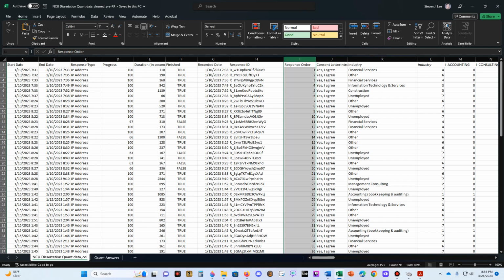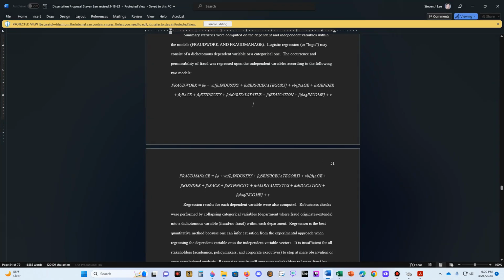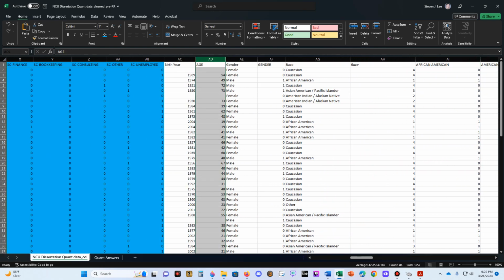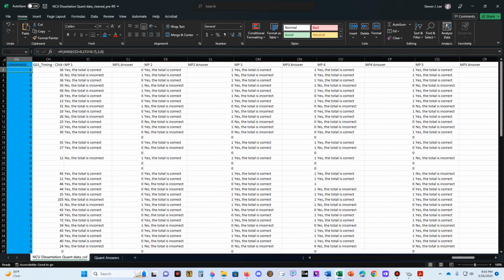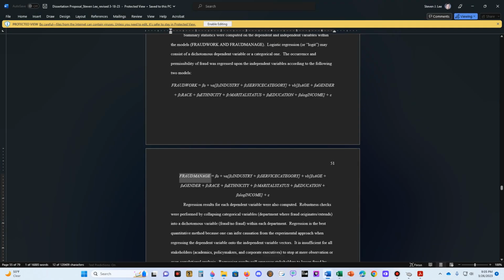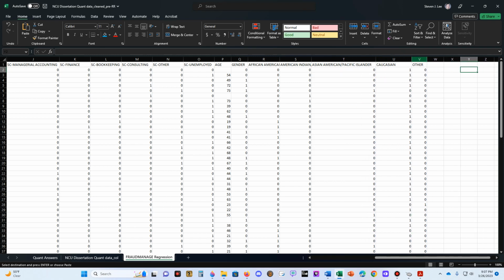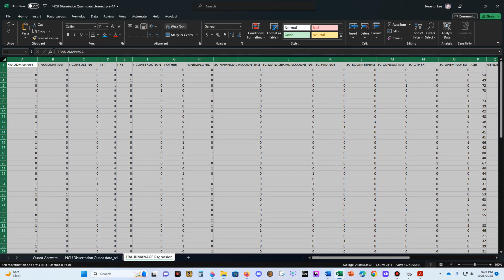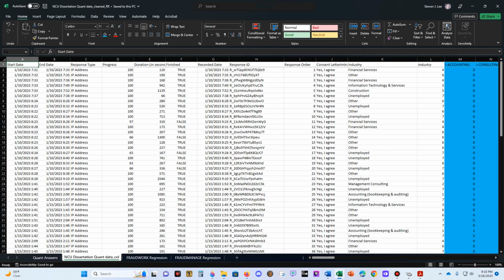Watch me clean my dissertation data part 10